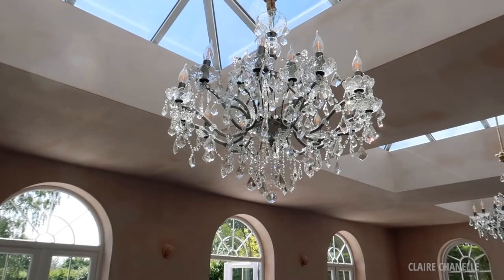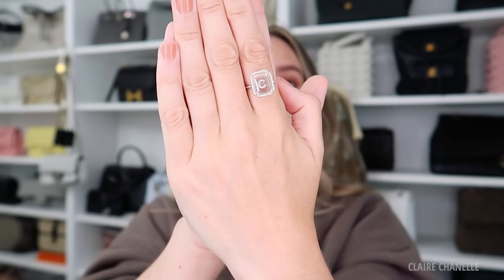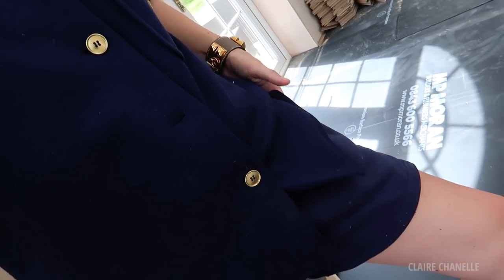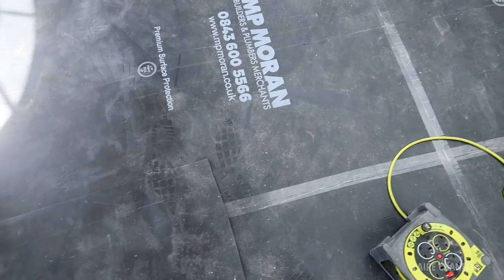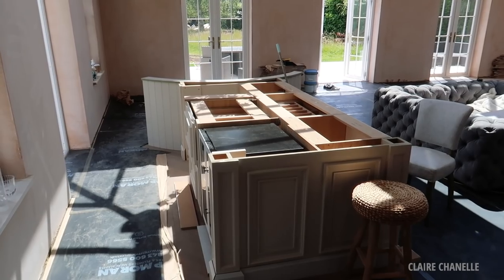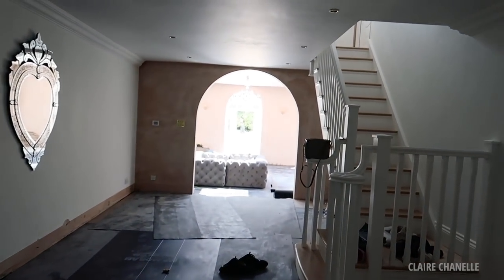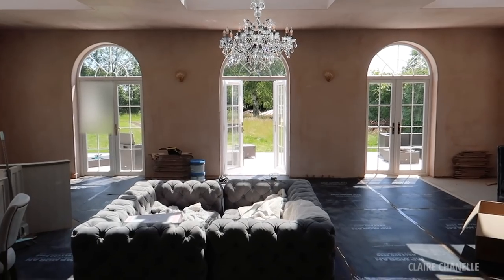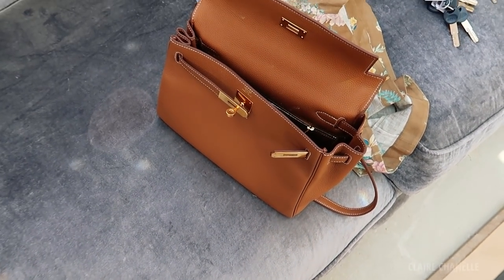MY FAVE CLASSIC, STAPLE WARDROBE PIECES HAUL | KITCHEN UPDATE, WE'RE NEARLY FINISHED | FACE UPDATE!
Totême leggings I usually buy M but these need to be fitted so I ordered S.

The make up I recommend.

Dr Marwa - @dr_marwaali

Our floor is called "Chevaliere brown".

CC xx